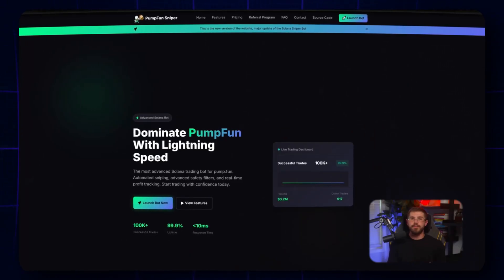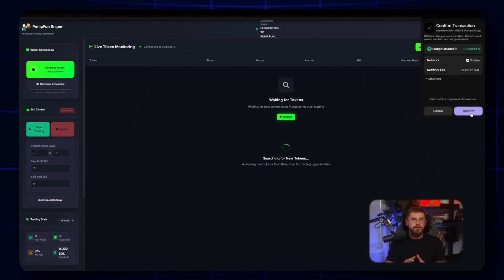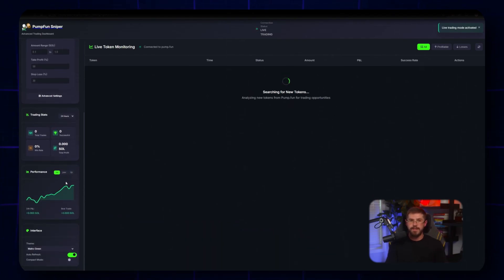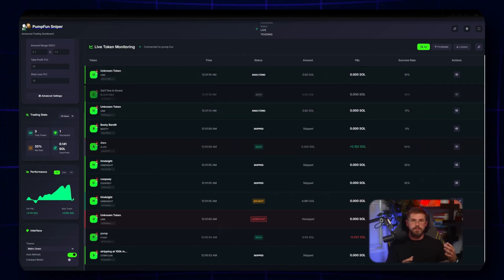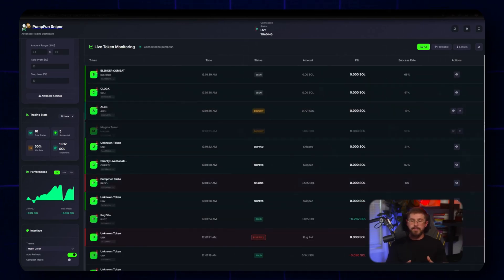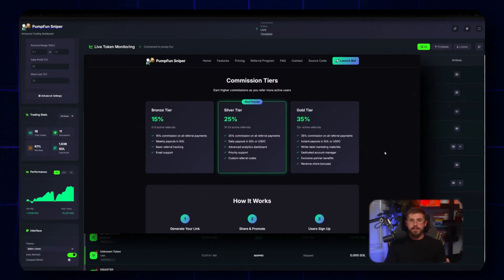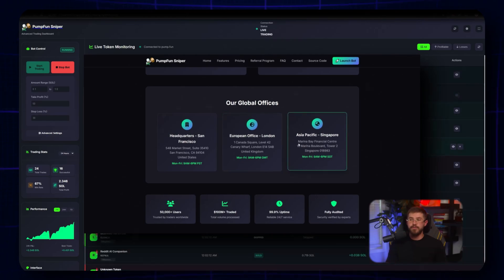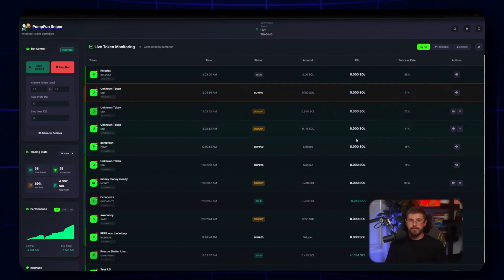Meme Coin Trading Bot Tutorial! | Solana Sniper Bot Step by Step Explained!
Unlock the power of automation with the Solana Sniper Bot and take your meme coin trading to the next level. This video focuses on all the amazing benefits of using this service, so you can trade smarter, faster, and more confidently. 🚀💨

What you’ll love about this bot:

Lightning-fast trade execution to catch meme coin momentum before others 🏎️
24/7 automation so your strategy runs while you sleep 💤
High accuracy with advanced scanning and filtering to identify promising moves 🎯
Customizable strategies to fit your risk tolerance and goals 🧩
Real-time alerts and push notifications so you never miss a signal 📲
Built-in risk management features to help protect capital 🛡️
Easy setup and intuitive interface for beginners and pros alike 👋
Seamless Solana ecosystem integration for smooth operations on-chain
Transparent analytics and backtesting to validate performance before going live 📊
Active community support and ongoing updates to stay ahead of the curve 🤝
Whether you’re new to meme coins or looking to elevate your automated trading, this tutorial breaks down the benefits step by step and shows you how to maximize efficiency with the Solana Sniper Bot. Ready to level up your trading game? Let’s dive in! 🎯✨

Timeline (6:17 total)

0:00 - 0:20 Intro: Catchy overview of what the video covers and the promise of automation
0:21 - 0:45 What is the Solana Sniper Bot and why it’s powerful
0:46 - 1:15 Pros at a glance: speed, 24/7 automation, accuracy, customization
1:16 - 1:45 Prerequisites and what you’ll need to get started
1:46 - 2:15 Quick installation and initial setup steps
2:16 - 2:55 How the bot scans meme coins: filters, signals, and alerts
2:56 - 3:35 How trade execution works: order flow, timing, and outcomes
3:36 - 4:15 Risk management and safety features: stop-loss, position sizing, limits
4:16 - 5:00 Backtesting and analytics overview: validate before live trading
5:01 - 5:40 Live/demo behavior: quick walkthrough of a simulated scenario
5:41 - 6:10 Tips for success: tuning settings, monitoring, and continuous learning
6:11 - 6:17 Outro: recap, call to action, and next steps